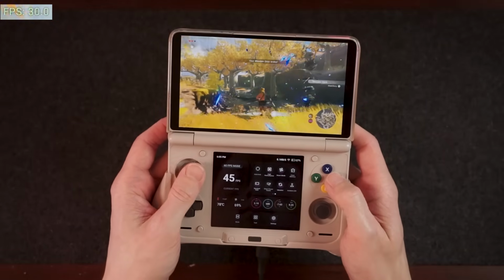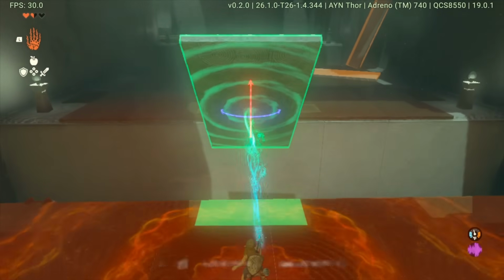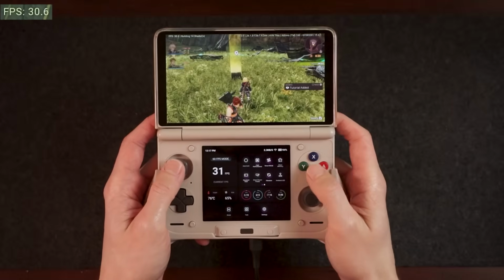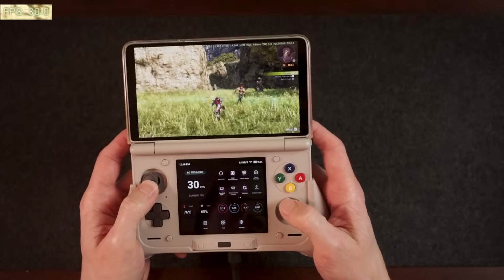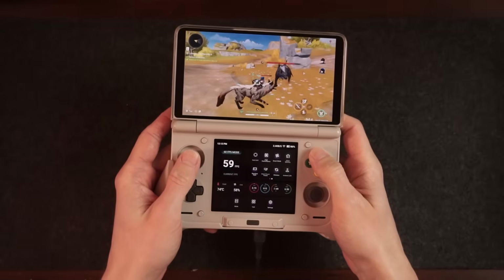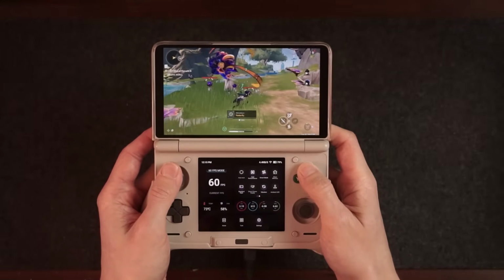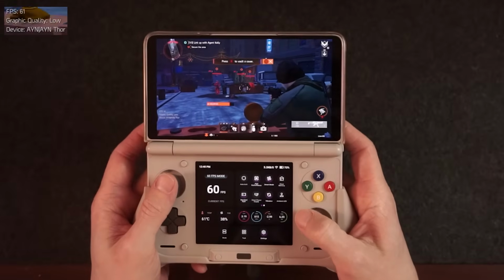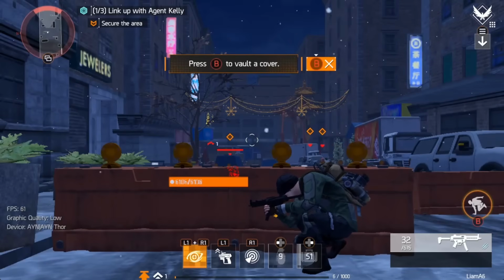I Tested 14 Games on the AYN Thor Pro — Here’s What Happened